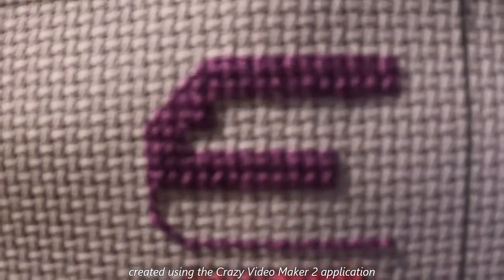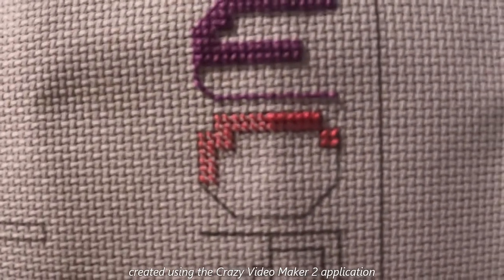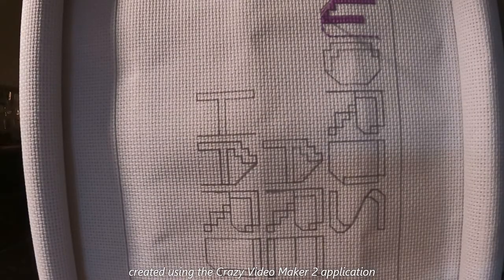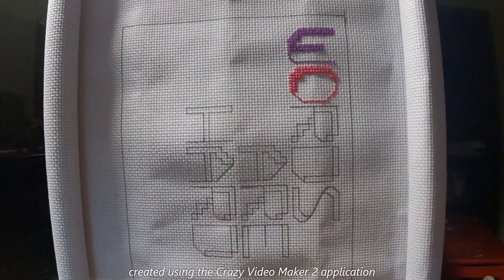Getting started on Words are hard cross stitch 3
Hello, viewers in this video I start cross stitch the design for "Words are Hard.".